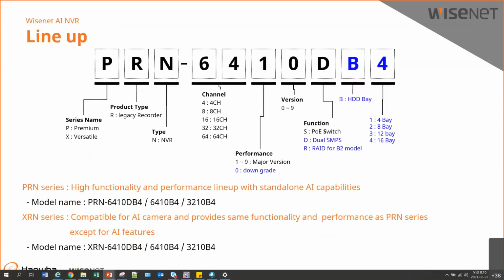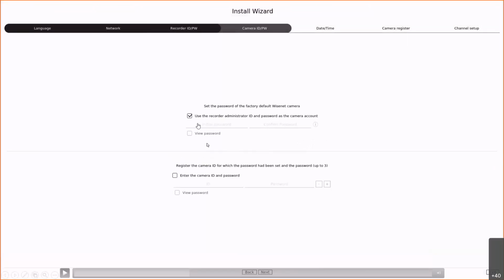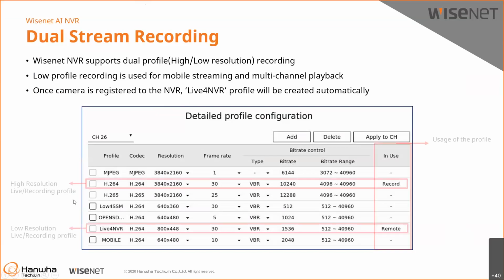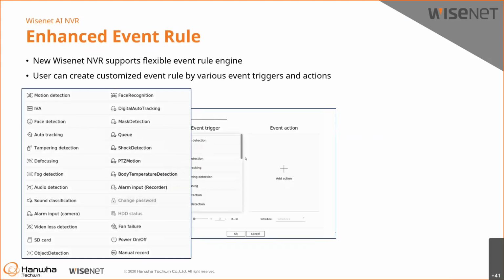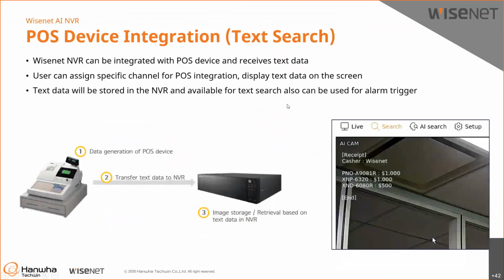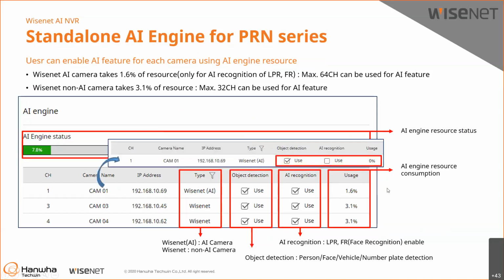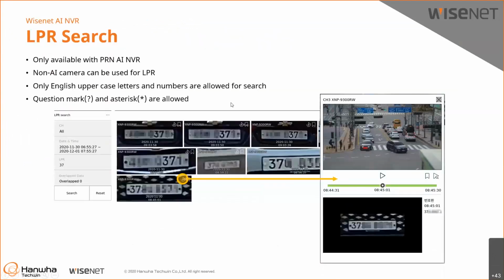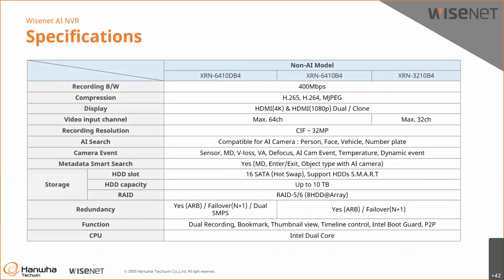New Wisenet AI NVR Introduction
- Product Line-up
 - Brand New UI
 - Features Based on AI Engine
 - Specifications